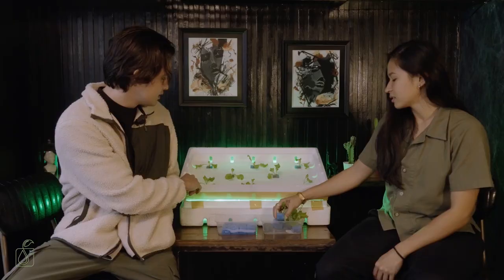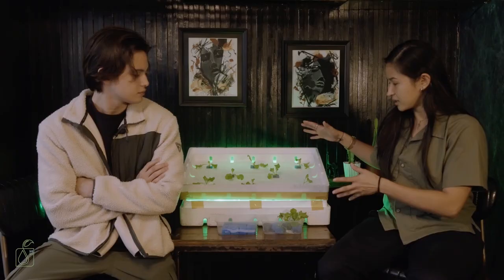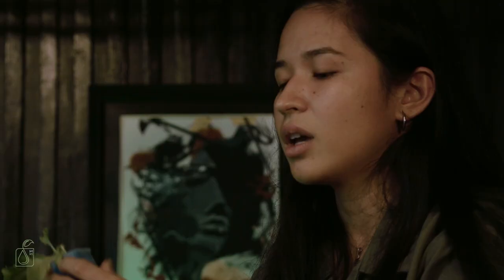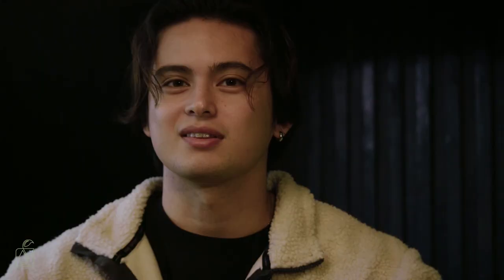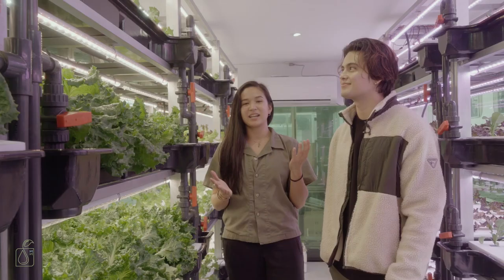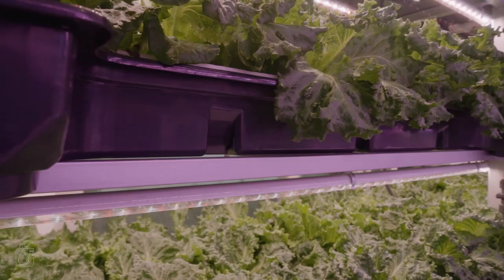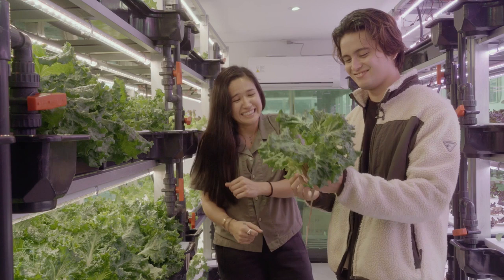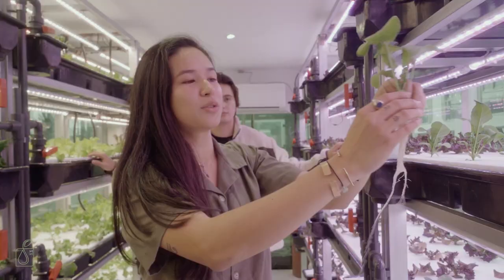Hydrohub Series: Episode 1 | Hydrohub with James Reid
The Urban Agri Hydro Hub Learning Center is a collaboration project of the Department of Agriculture (DA), the Philippine Association of Agriculturists, Inc. (PAA), University of the Philippines (UP) Diliman Institute of Biology, and The Freshest.

It was inaugurated on October 13, 2021 at The Pop Up Katipunan in Quezon City.

Video produced by The Freshest